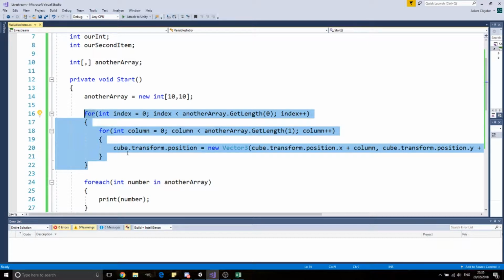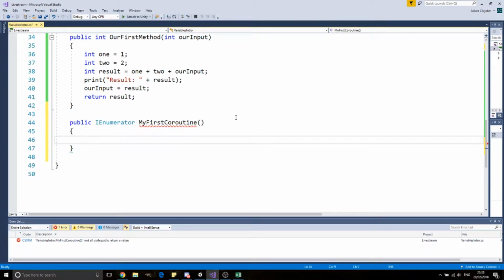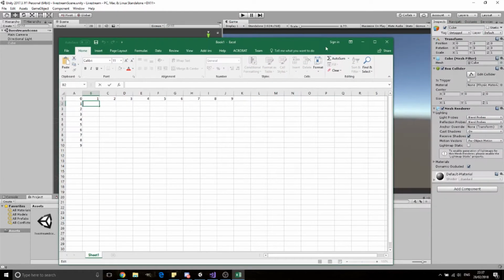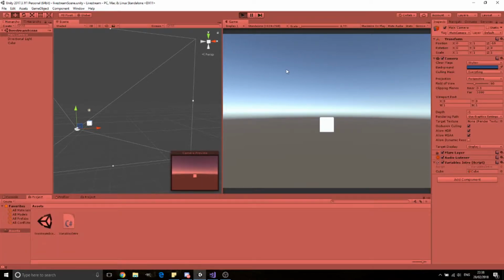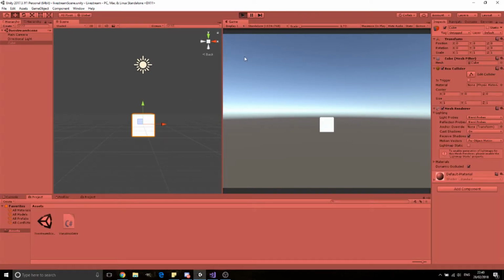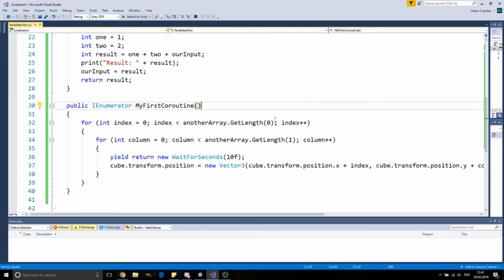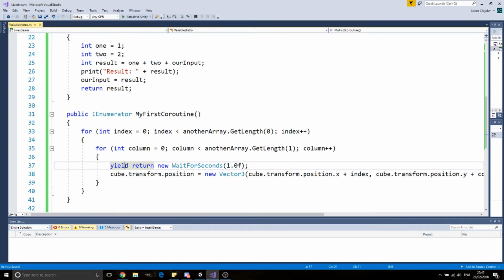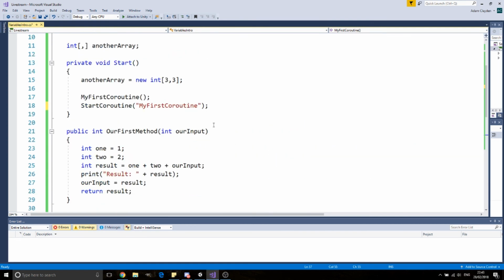C# Programming with Unity Part 9 - Coroutines and IEnumerators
These sessions give an overview of programming from variables up to arrays and methods, all implemented within Unity.

Part 8 focuses on:

* Coroutines
* Using the Transform component